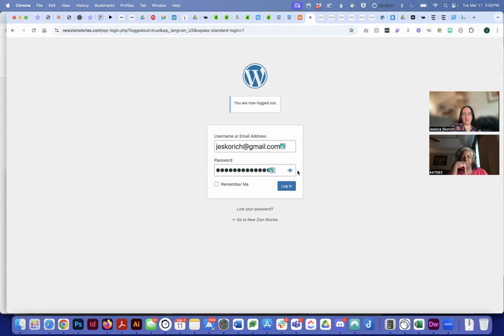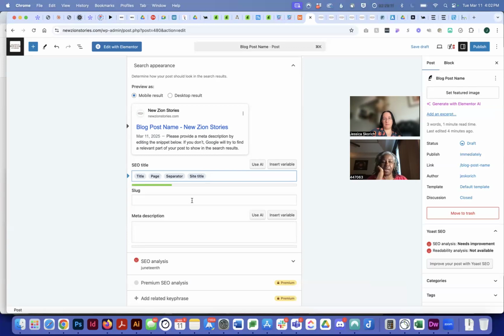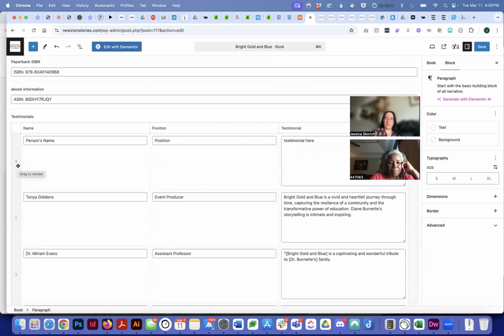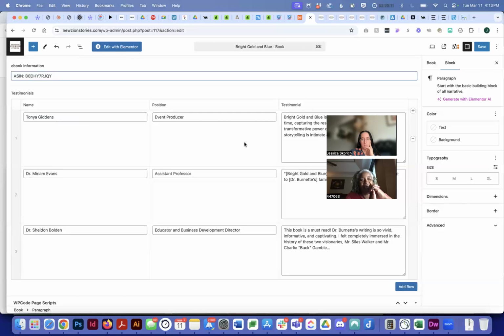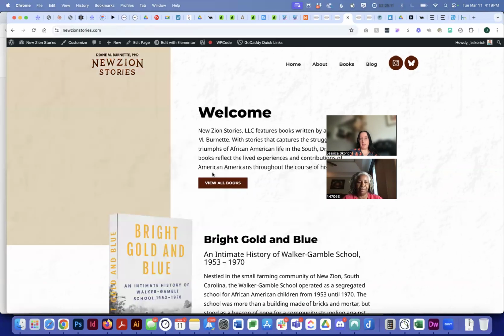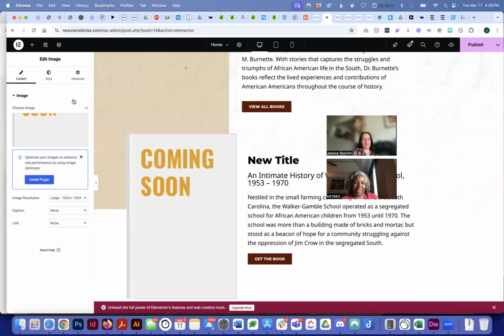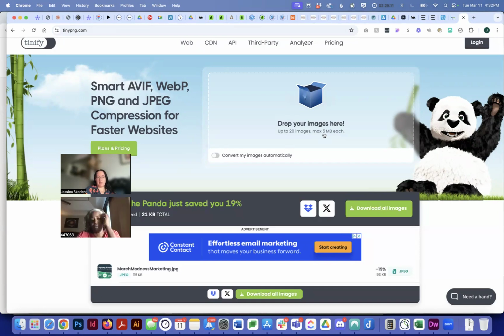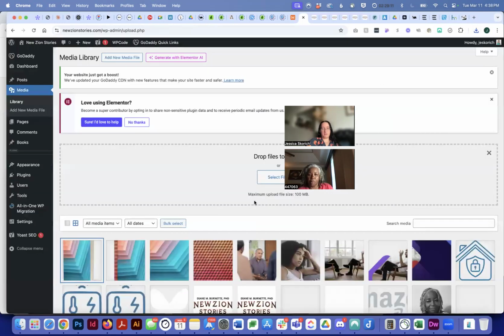New Zion Stories Training